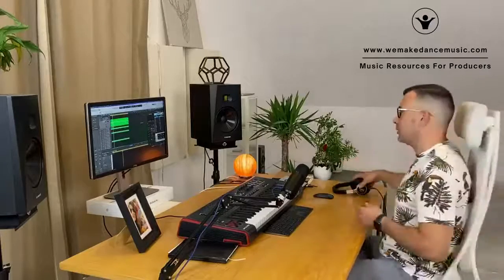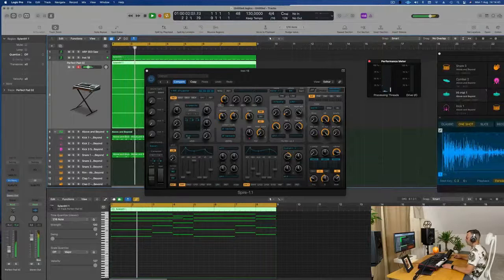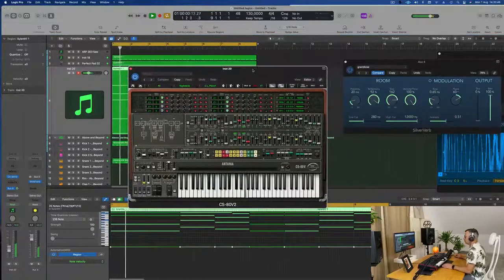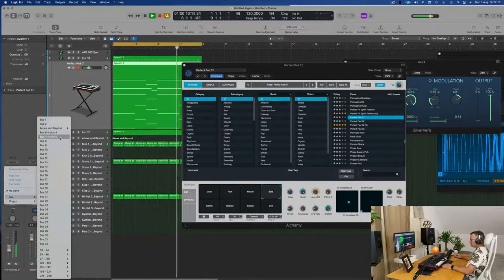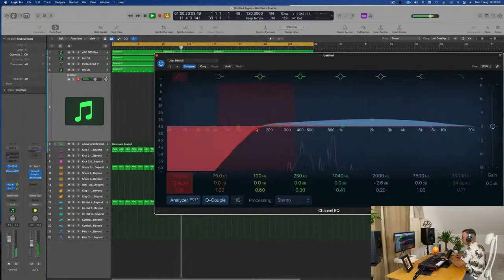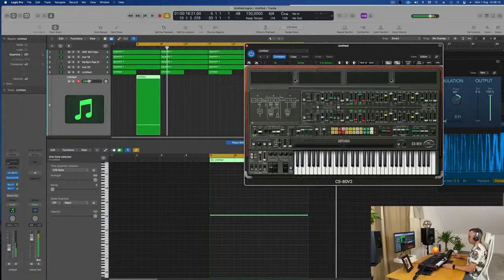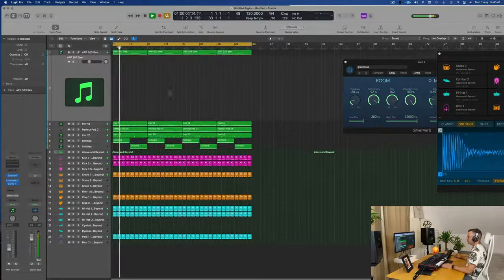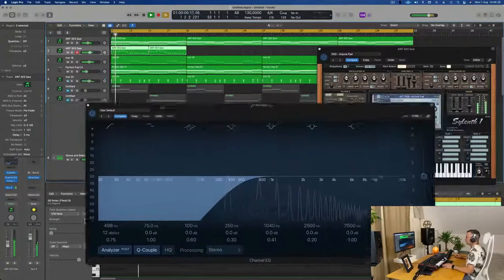How to make Progressive Trance + Templates | LEMT 291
How to make Progressive Trance Ableton template, Logic Pro Project, FL Studio FLP + Sample Pack

Learn how to make progressive trance music  by watching our free live tutorial and study the Template for Logic Pro, Ableton, Fl Studio or the sample pack from the session to practice what you have learned. The Live Electronic Music Tutorials give everyone the opportunity to learn music production at their own pace anytime anywhere. Unlock the secrets of electronic music now.

For episode 291 i am creating a Progressive Trance song using a simple chord progression, chords are not my strength so i am turning my weakness into a strength by using a ready made progression.

0:00 Introduction
1:40 Chord progression preview
2:18 we create a bassline using the Spire Synth
11:35 we create chord accents with  the CSV80 Synth
15:25 we create a custom send bus to add dimension to the synths
19:35 Creating and background driving arpeggiator with Sylenth 1
26:10 Creating a glass bells melody with  the CSV80 synth
28:00 Creating a sine pad with  the CSV80
30:26 We build the groove with more percussions
39:00 We records a top trance lead
41:28 Final Thoughts

May the sounds be with you! music tutorial free flp logic pro x templates how to make psytrance progressive trance tutorial trance tutorial